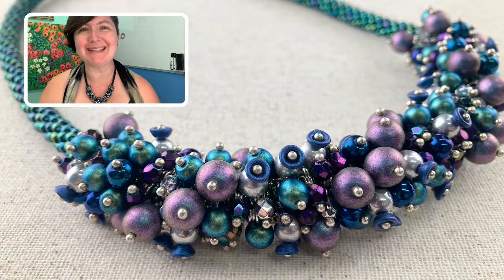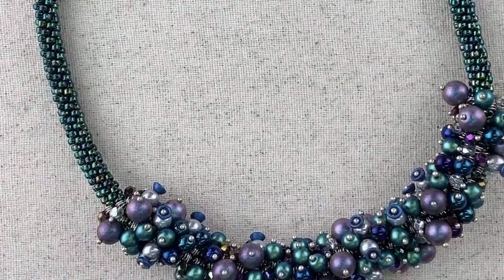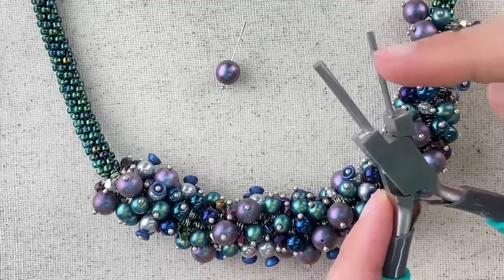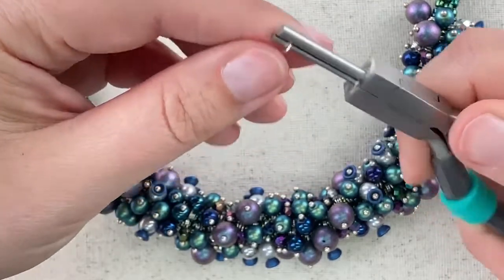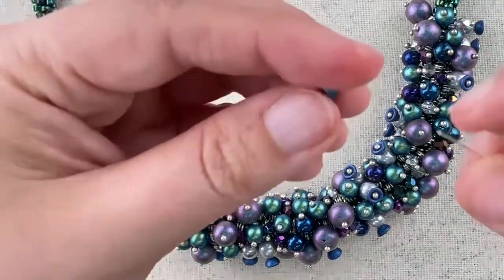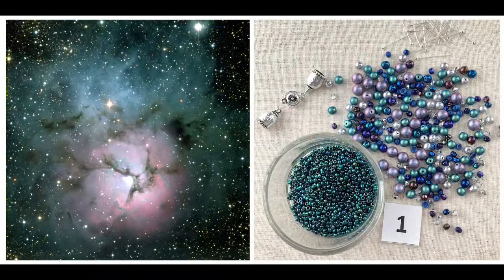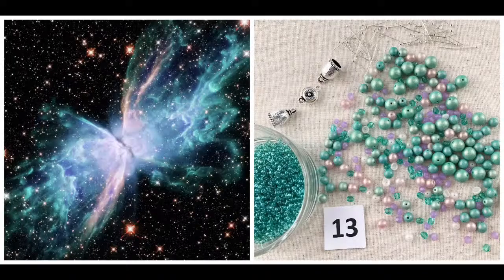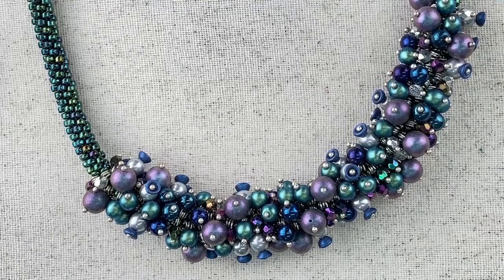Cosmic Dream Kumihimo Kits Inspired by Images from Space